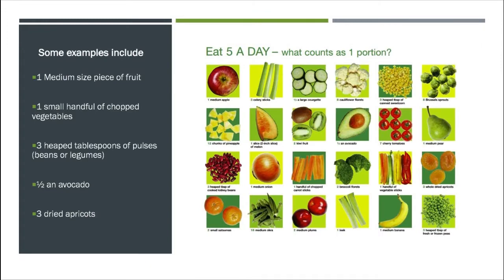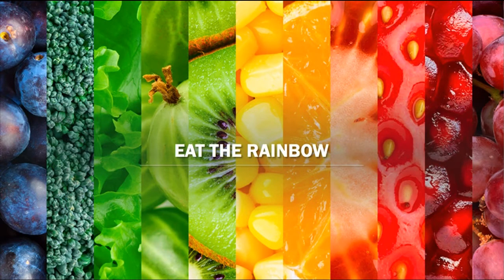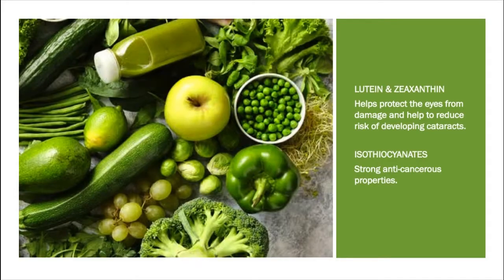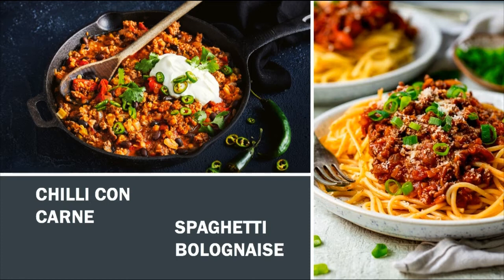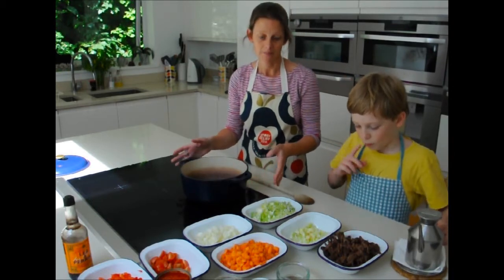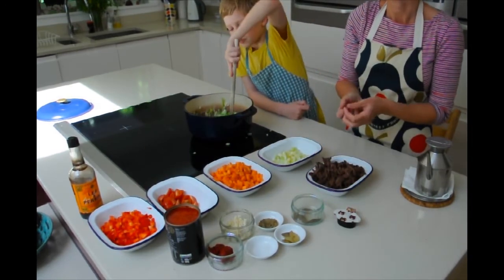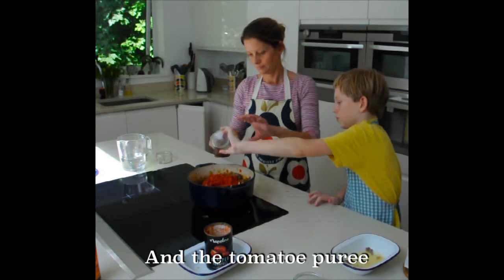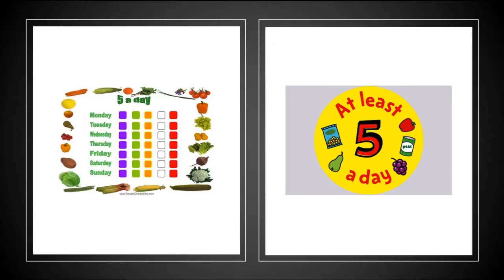Sugar Smart Change 4 Life. Video 7 - 5 A Day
Be Sugar Smart Week 7
Learn about the 5-a day, what it means and why it's so important

Funded by Public Health Kensington and Chelsea
Produced for Hear Women Foundation
Written and delivered by Nutrition Goals Sarah Mair